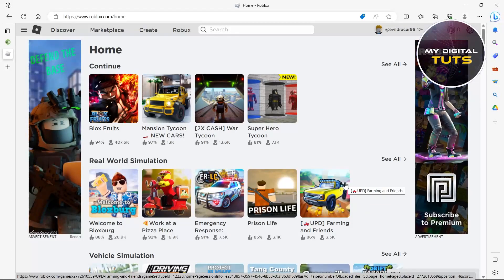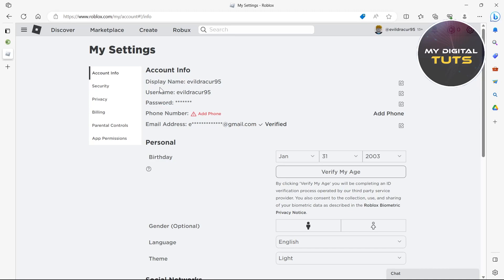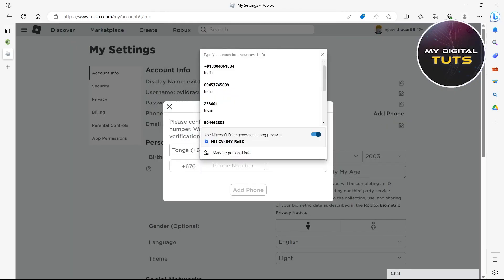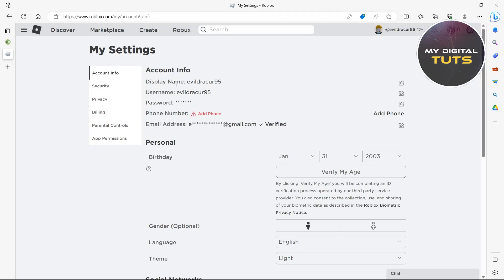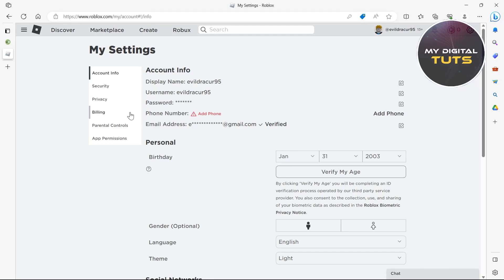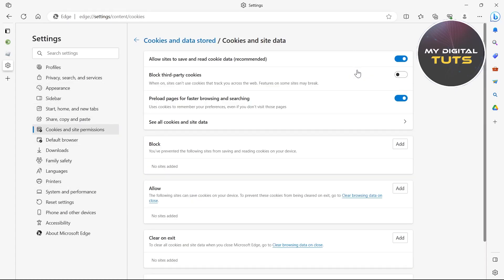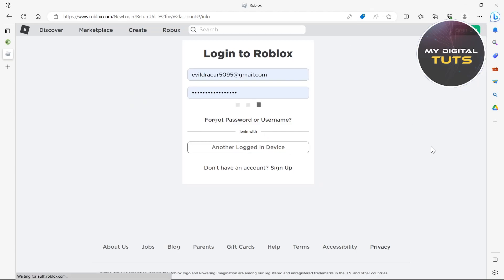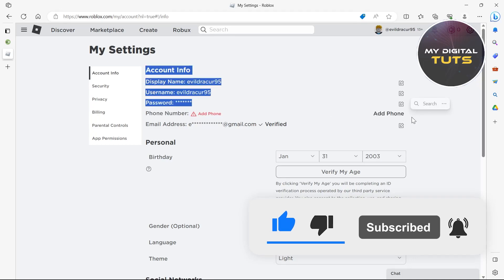How To Fix Add Phone Number Option Missing in Roblox 2023